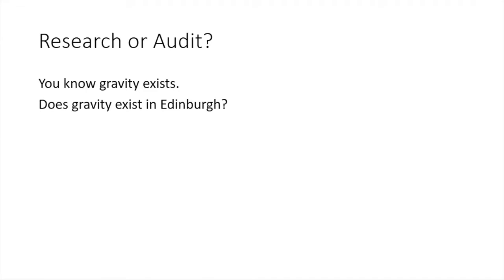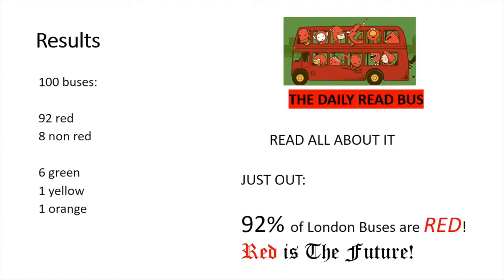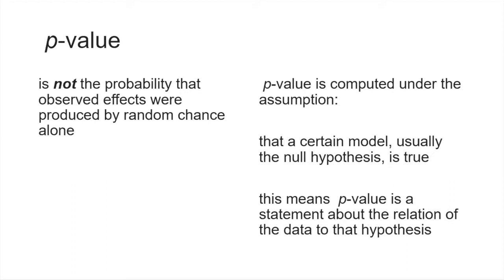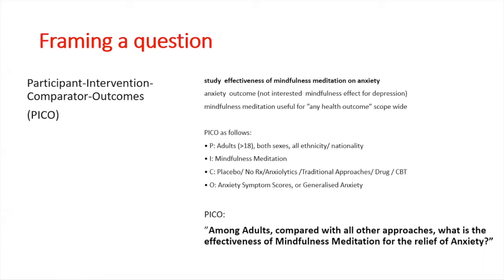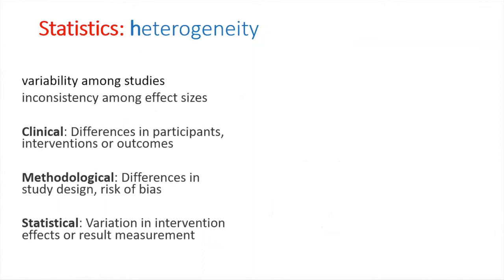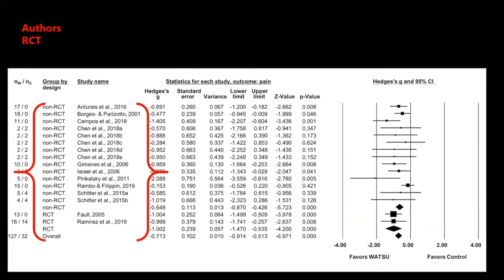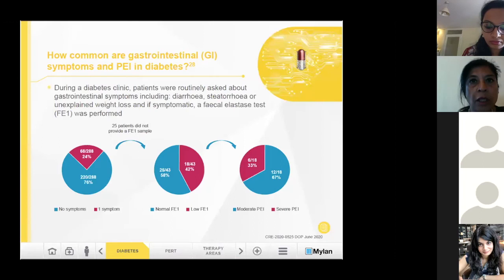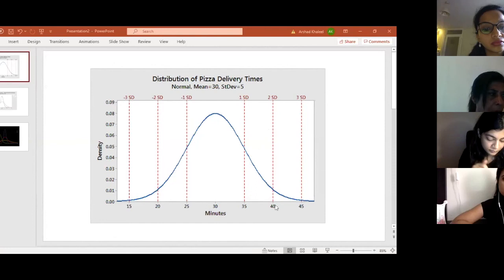Research Webinar 22nd August 2020 - Introduction to Statistics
The third in our series of webinars from our Research Education and Training Programme at Ashford and St Peter's Hospitals.